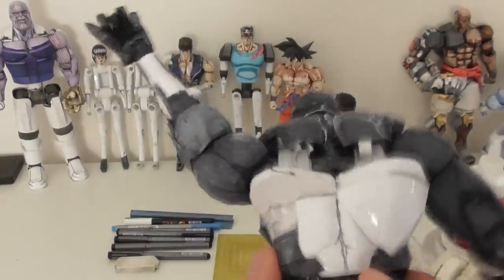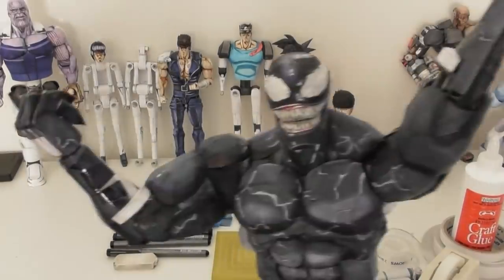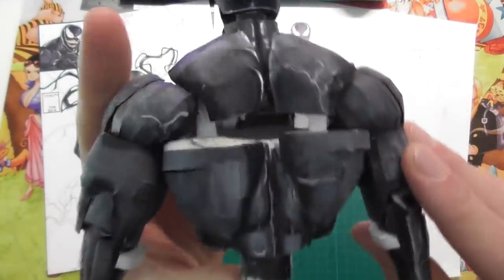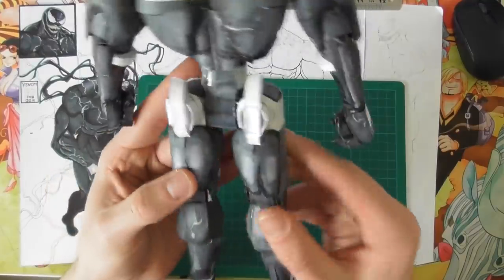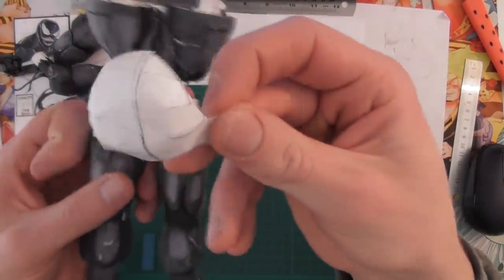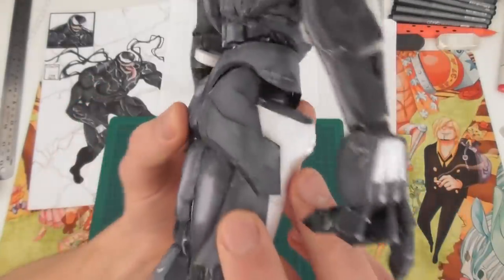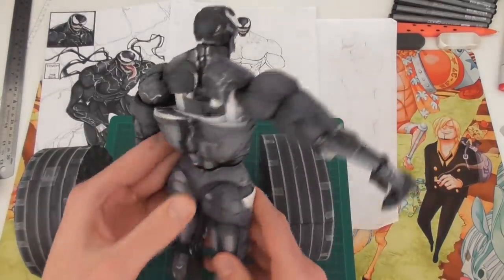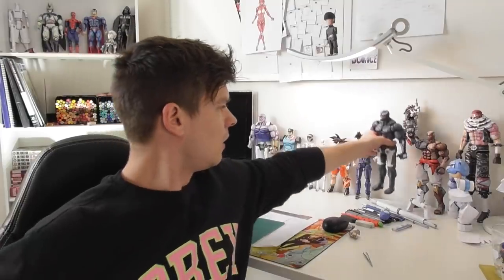How Much Can VENOM DEADLIFT? - Venom Paper Model, Part 5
part 5 of making Venom from paper, my venom paper model. Paper toy? Paper Action Figure? Paper Art?

2019
Videos: 10/60
Paper Models: ?/15
Paper Sets: 0/5
Animated Shorts: 0/3

- A Place Among The Stars 1 - Johannes Bornlöf

- And The Sky Shall Unfold 3

- Army Of Angels 2 - Johannes Bornlöf